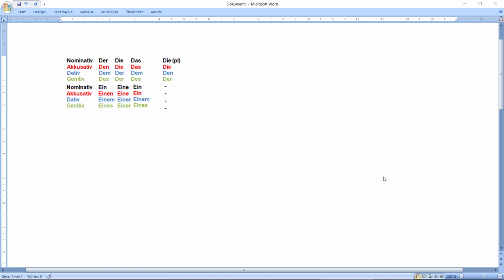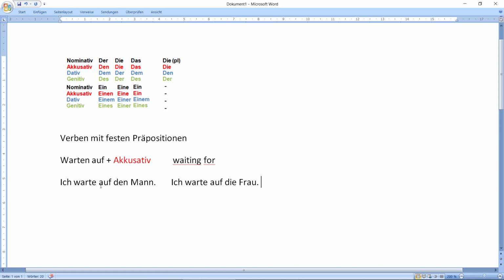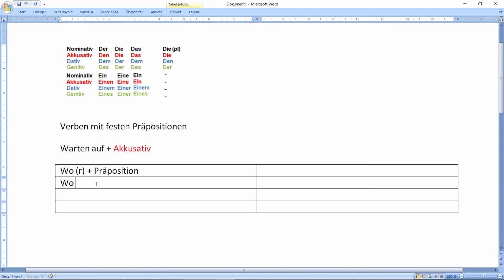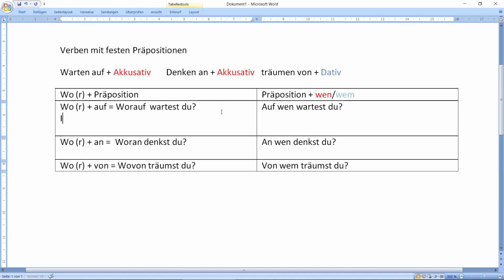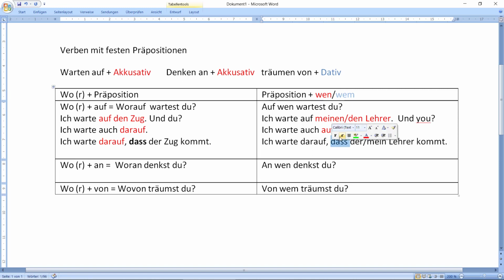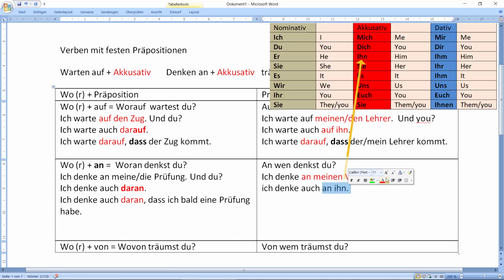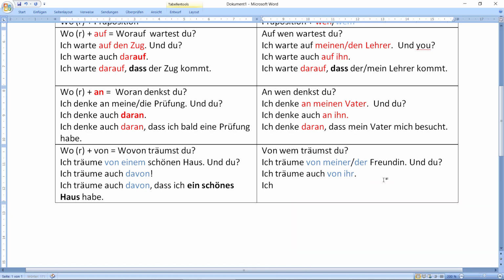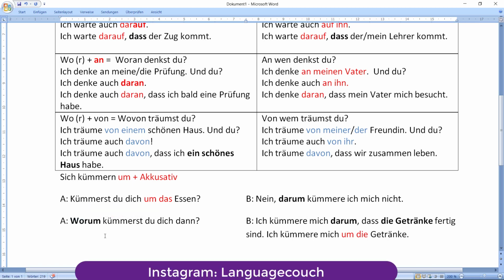German Verbs with Prepositions Explained 🇩🇪 | Verben mit Präpositionen (warten auf…)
Why do German verbs need a fixed preposition – and how do you know the right case? 🇩🇪 In this lesson (explained in English) I show you how to learn „Verben mit festen Präpositionen“ the smart way.

✅ What you'll learn:
• Why English has one article but German has der/die/das – and why that matters
• Verbs with fixed prepositions: warten auf + Akkusativ, denken an …
• How to ask questions: Worauf? Woran? / Auf wen?
• Akkusativ & Dativ tables (der/den/dem, ein/einen/einem)

💡 Always learn the verb together with its preposition and case!